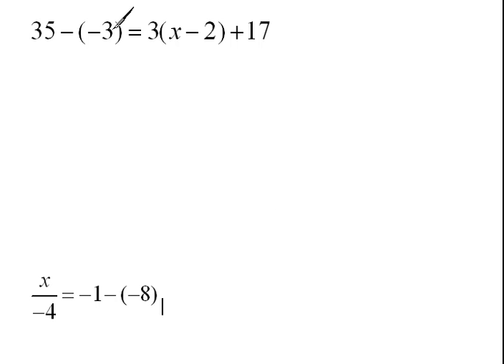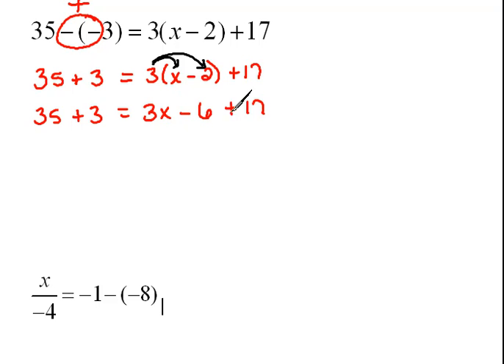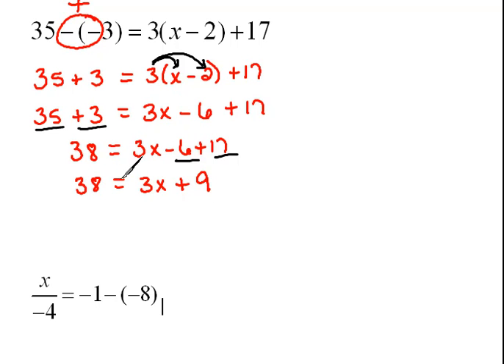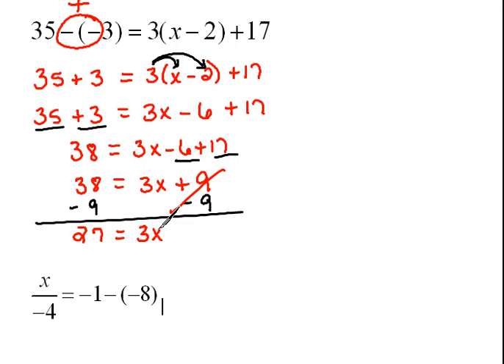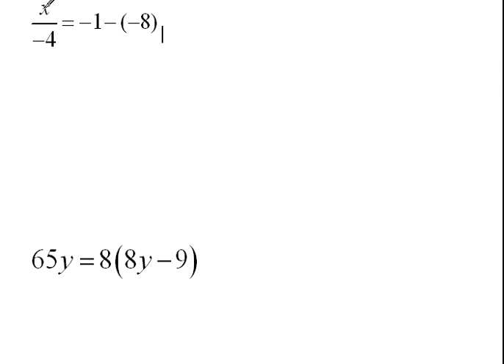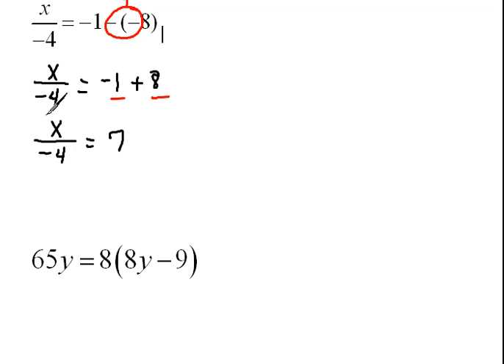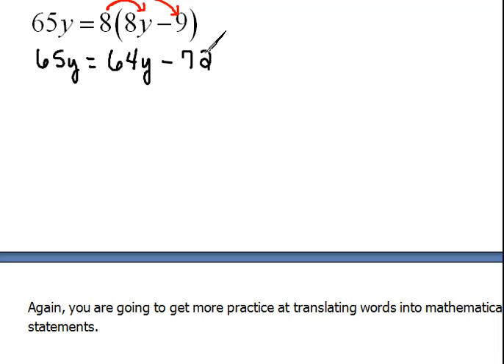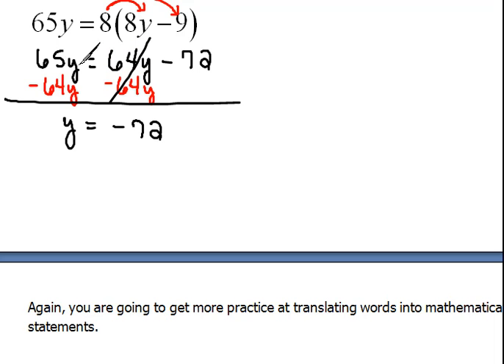Solving Equations Part 3 3.2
Using the addition and multiplication properties to solve equations.